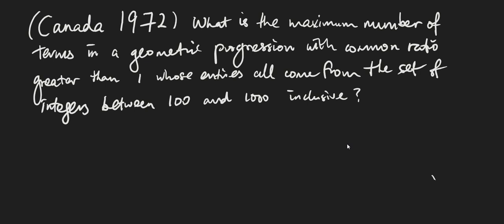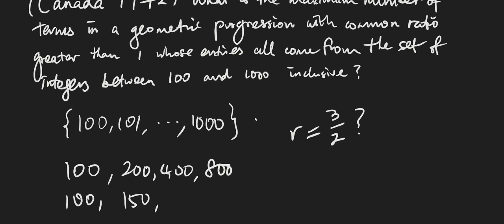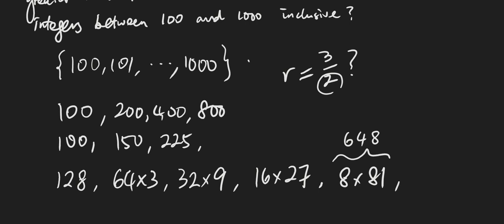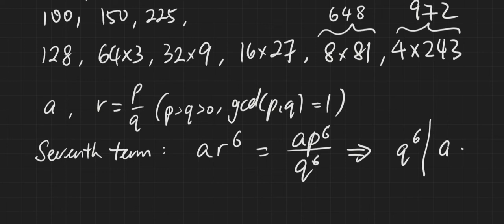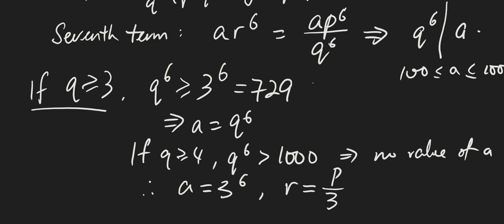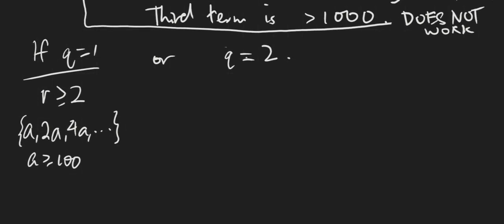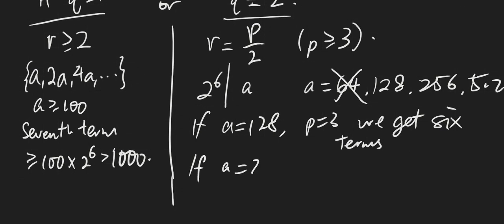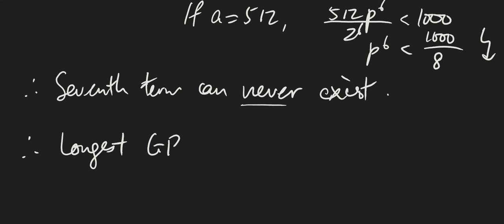The Longest GP in {100, ... , 1000}? (Canadian Olympiad)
This is the last problem from the Canadian Mathematical Olympiad in 1972.